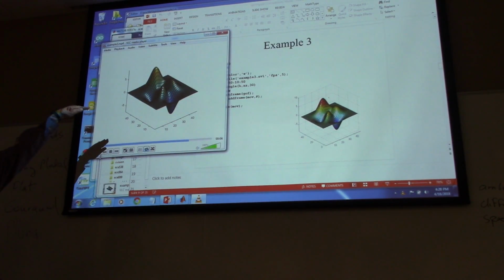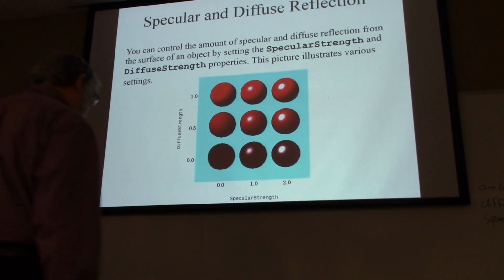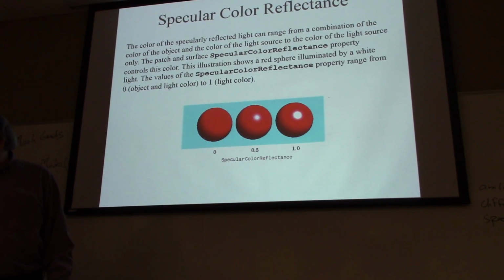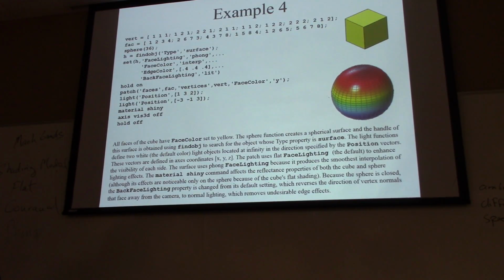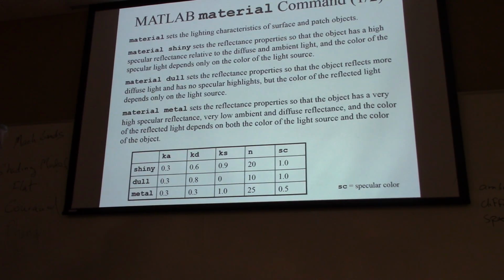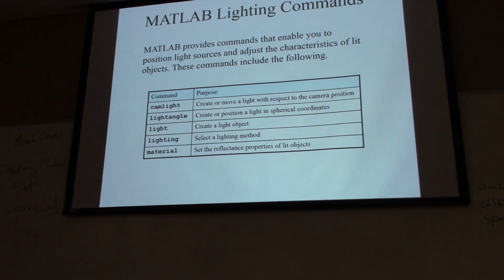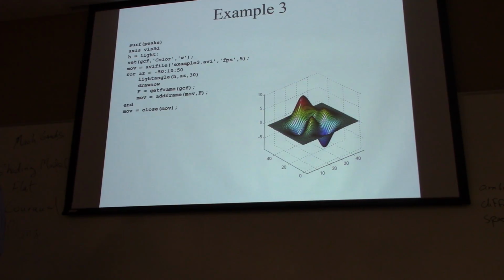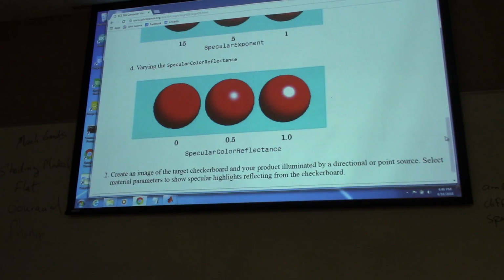CV 4/16 Part-3